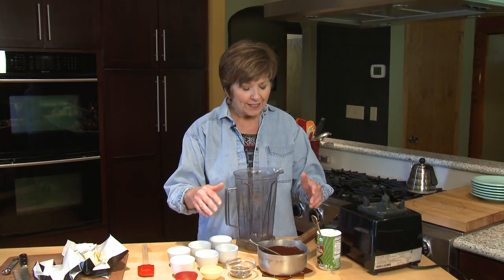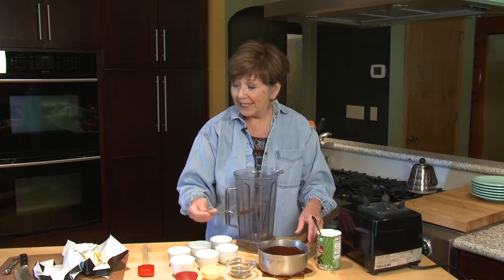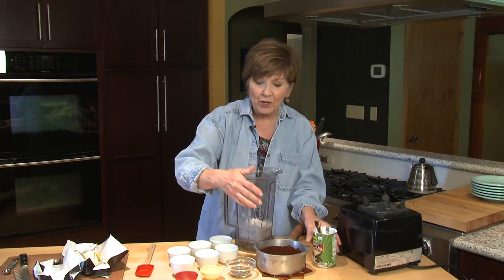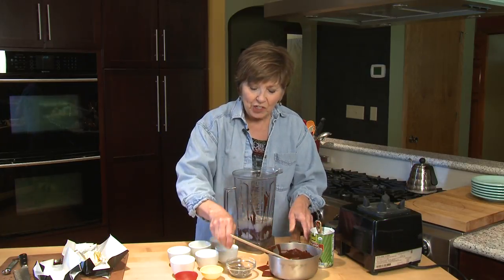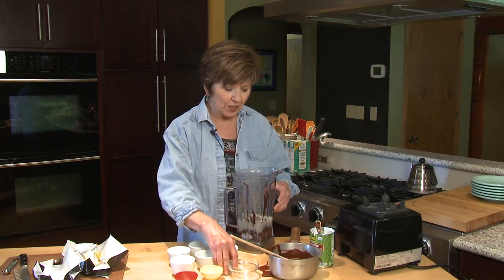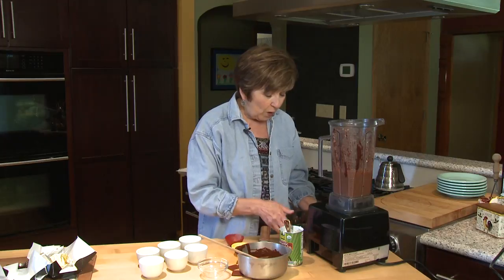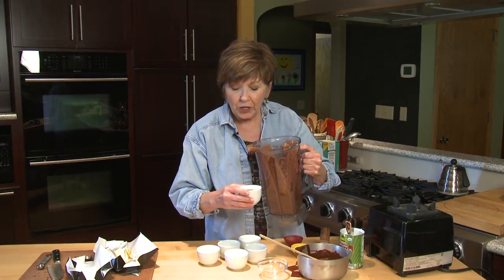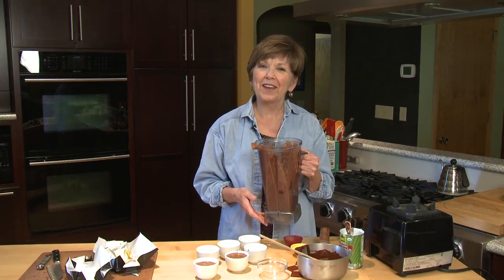Good Food, Good Life, 365 - Chocolate Dream